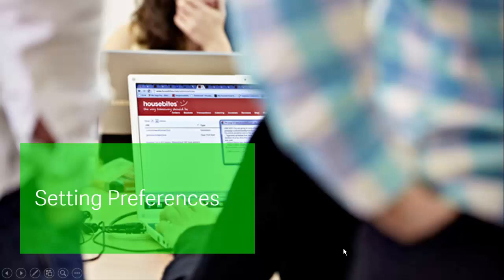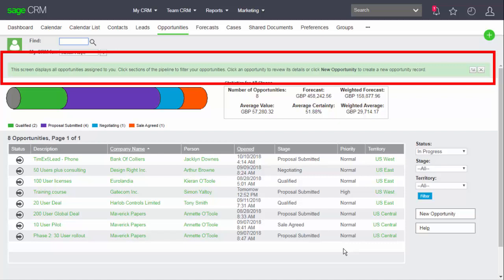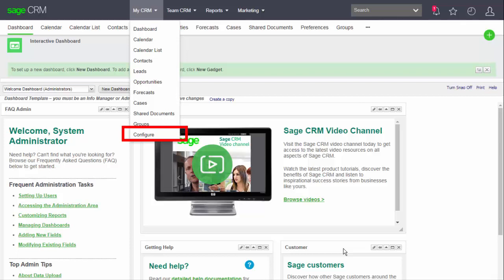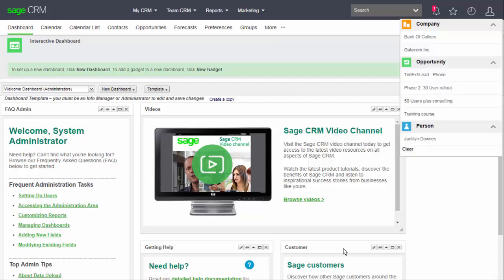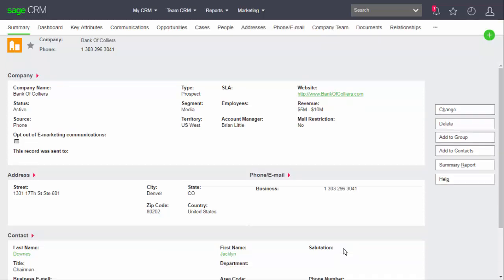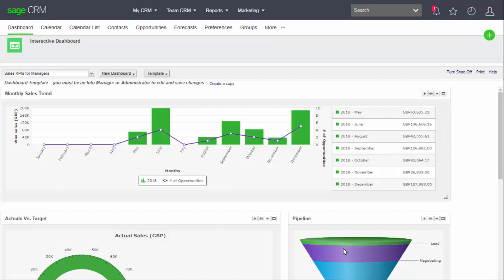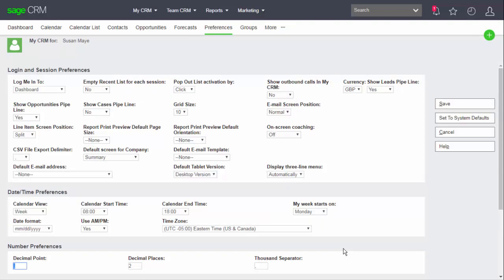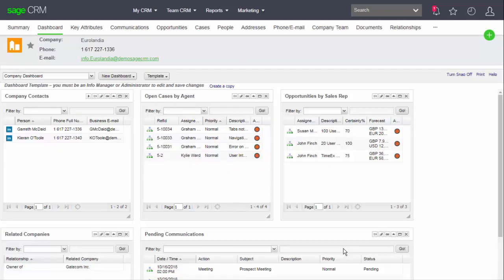Sage CRM: Setting Preferences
This short video tutorial is designed to help the new User.  It is part of a series of lessons that build towards gaining the User Feature Fundamentals badge.  This lesson in particular will cover the knowledge needed to understand how a user can control their experience of Sage CRM by setting their own system preferences.